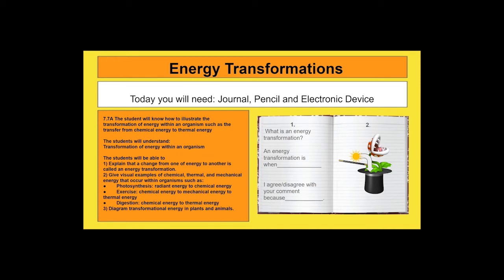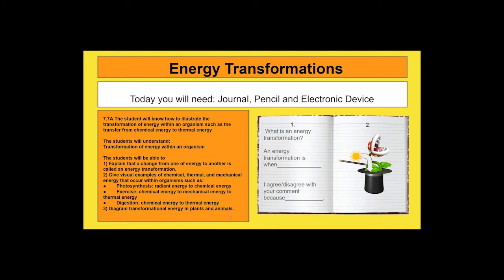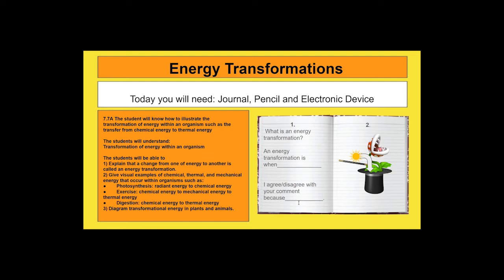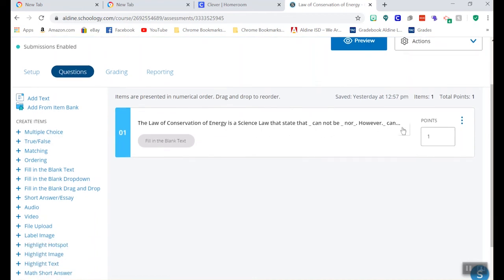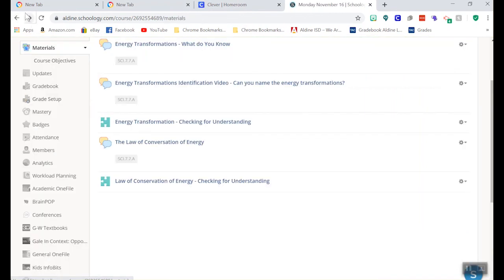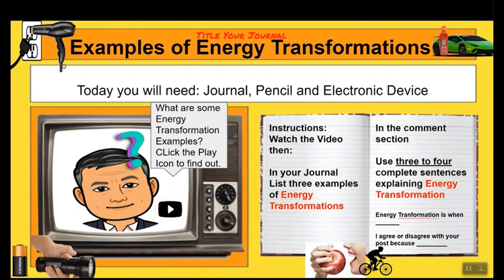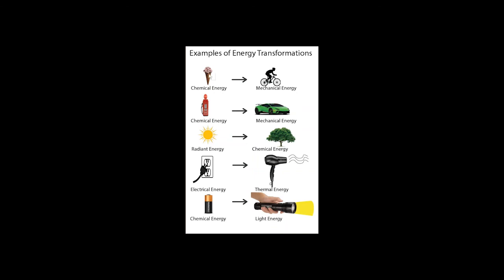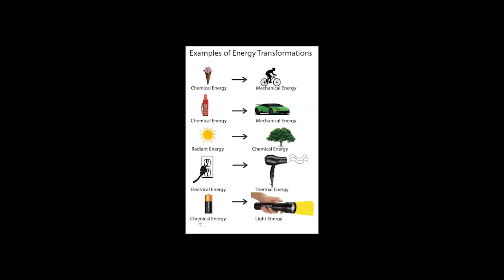Energy Tranformation Lessons_4